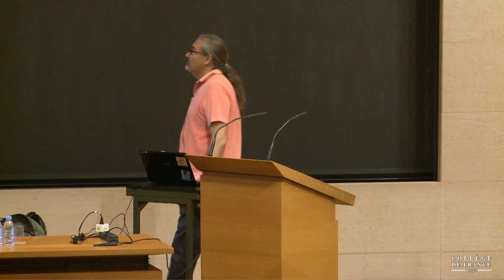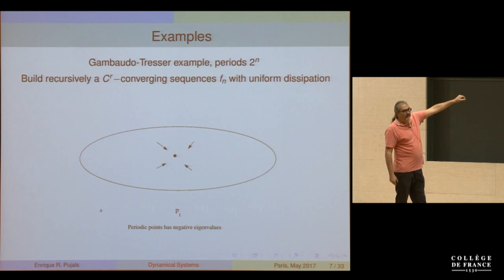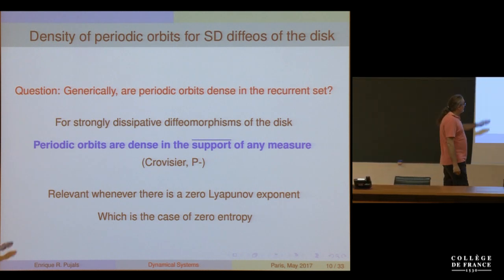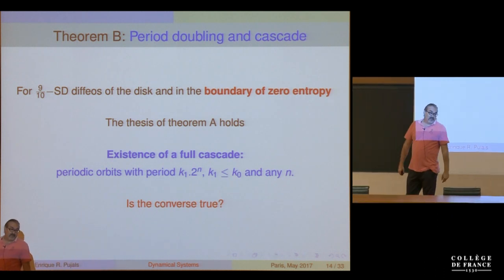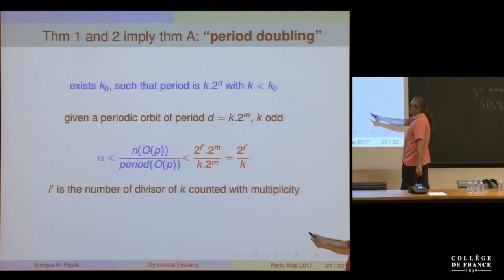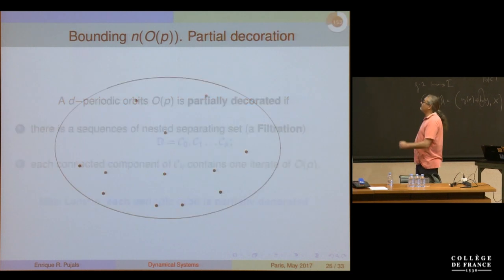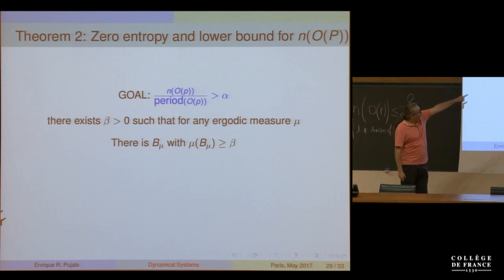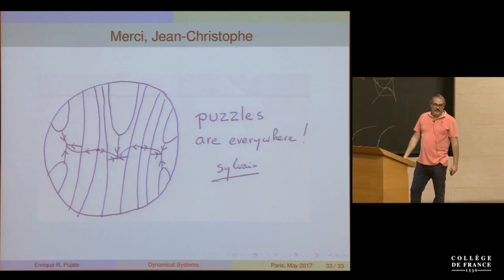À la mémoire de Jean-Christophe Yoccoz (8) - Pierre-Louis Lions (2016-2017)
Colloque 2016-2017 : À la mémoire de Jean-Christophe Yoccoz
Conférence du mardi 30 mai 2017 : Strong Dissipative Diffeomorphisms of the Disk with Zero Entropy: Structure of Periodic Points and infinite Renormalization

Intervenant(s) : Enrique Pujals, Instituto de Matemática Pura e Aplicada